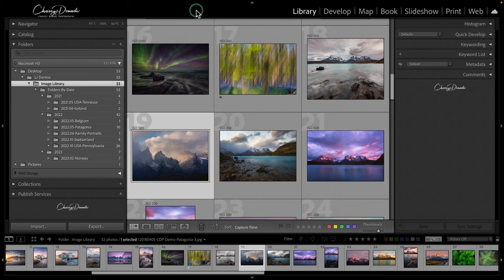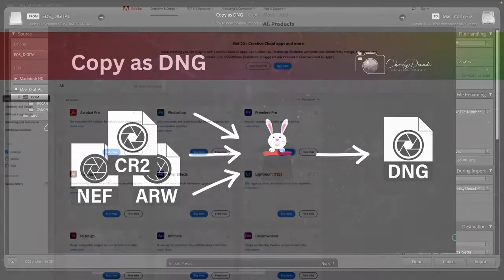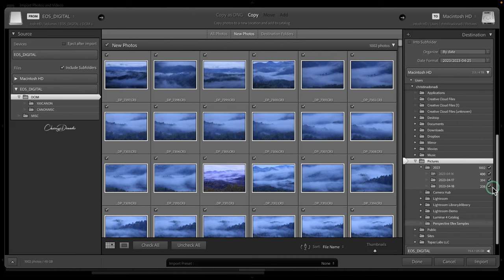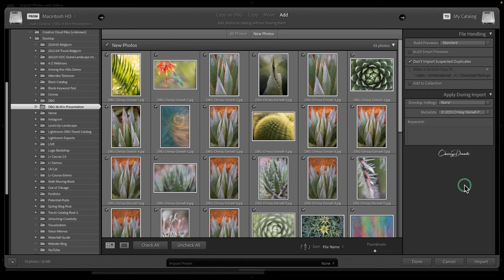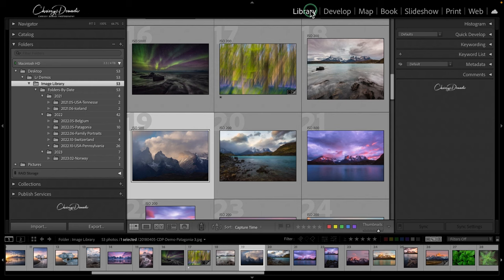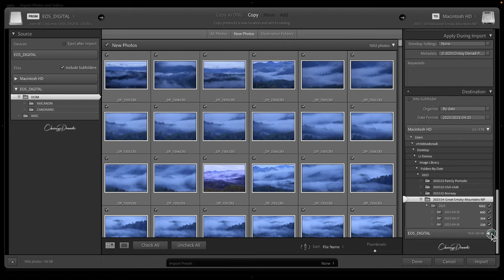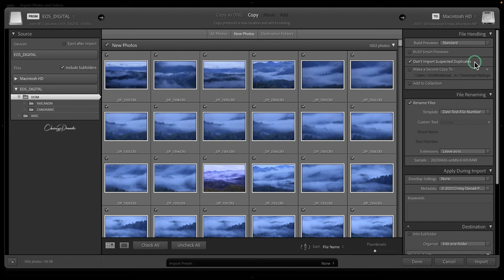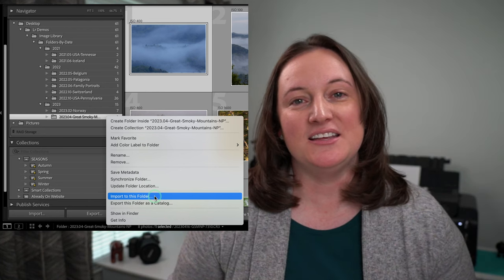The Smartest Way to Import Your Photos into Lightroom Classic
In this video, I share my three best practices to follow when importing your photos into Lightroom. We'll walk through importing your files as RAW or DNGs files, how to avoid importing duplicate photos, and I'll share what I consider to be the easiest and smartest method to import your photos into Lightroom.

I'm sorry the audio is low, but I'll fix it for next time!

CHAPTERS
0:00:00 Introduction
0:00:45 Importing Your Photos as RAW or DNGs Files
0:04:24 Smartest Way to Set Your Destination Folder When Importing Photos in Lightroom
0:06:50 Don't Import Suspected Duplicates Box
0:07:57 The Three Essential Tips For Importing Photos into Lightroom Classic